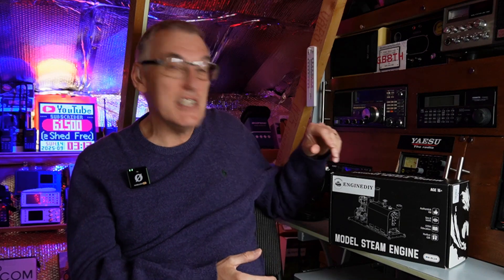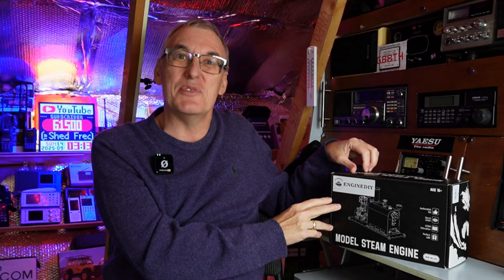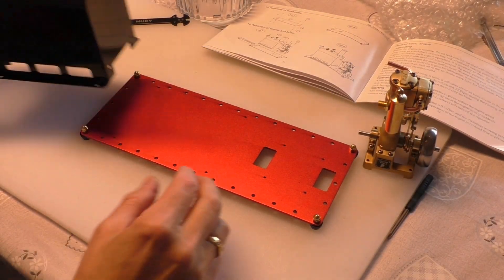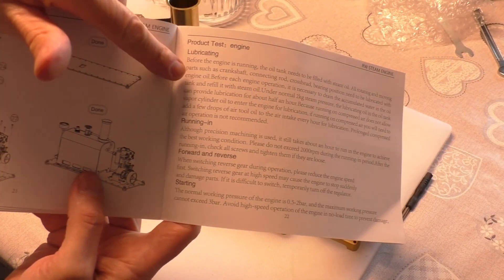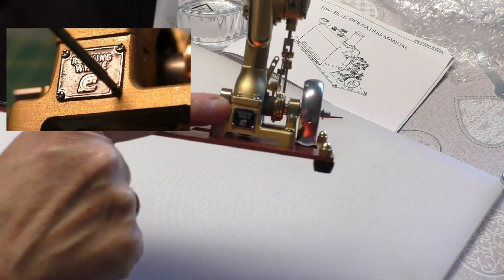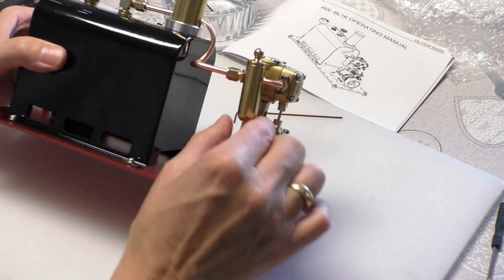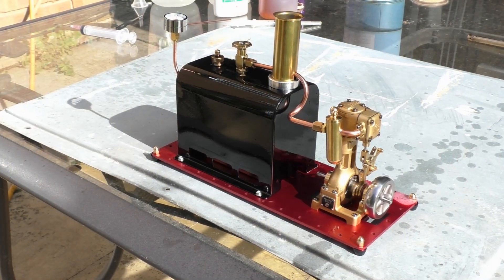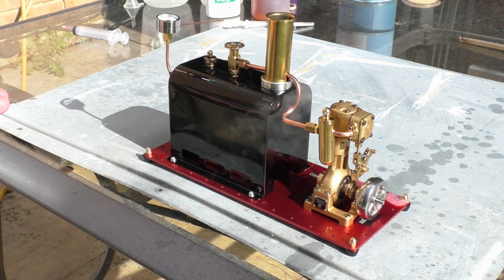You simply WONT find a better QUALITY Steam Engine kit for the money.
Engine DIY RW-BL1K.Quality Live Steam Engine Kit you build yourself. Best quality for the price. Full review inc the very first run.  FREDSHED15
RW-BL1K Mini Reversible Reciprocating Single-Cylinder Live Steam Engine Kit with Boiler DIY Kit.
DIY Assembly & Collectible Value:
This KIT version includes all necessary parts and tools for hands-on assembly. Comes with an alcohol burner for real steam operation, making it a perfect project and display piece for mechanical enthusiasts, students, engineers, and collectors.

More Details:
.Model: RW-BL1K
.Material: Brass + Stainless Steel
.Steam Engine Dimensions: 77 x 58 x 98mm
.Steam Engine Weight: 445g
.Displacement: 3cc (1.5cc*2)
.Cylinder Bore: 12.2mm
.Stroke: 12.7mm
.Maximum Speed: 3000rpm
.Maximum Torque: 600g/cm
.Power: 0.015hp
.Threaded Connector: M7*0.75mm
.Boiler Weight: 700g
.Boiler Capacity: 200ml
.Fuel: 50mL of ethanol
.Safety Valve Pressure: 2.5-3kg
.Working Pressure: 2 kg/cm²
.Pressure Gauge Range: 0-7 bar (kg/cm²)
.Applicable Boat Size: 50-80 cm
.Product Weight: 1200g
.Package Weight: 1500g
.Product Dimensions: 25 x 10 x 16.7cm
.Package Dimensions: 20 x 20 x 20cm
.Packing: Gift Box
.Ages: 16+

Packing List:
.Steam Engine Parts *1set
.Boiler Parts *1set
.Base *1set
.Tool Set *1set
.Instruction Manual *1